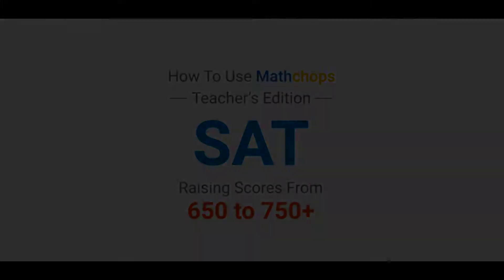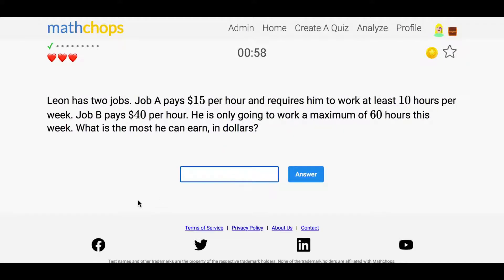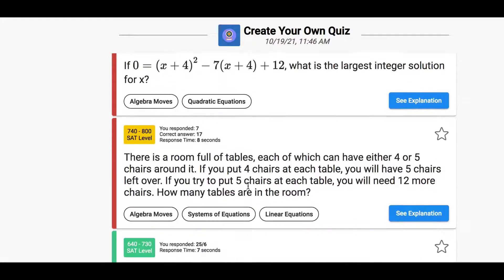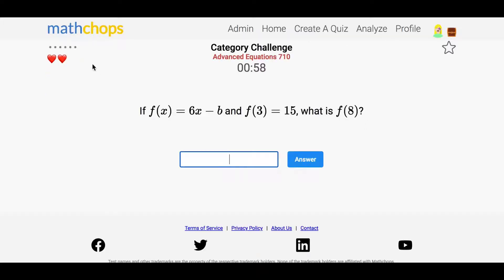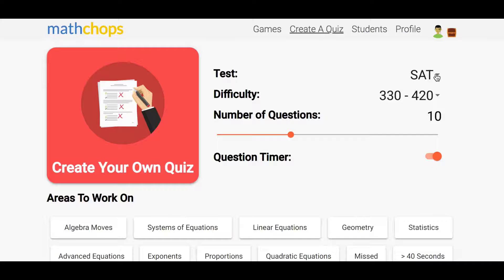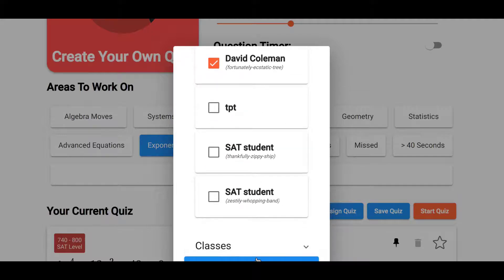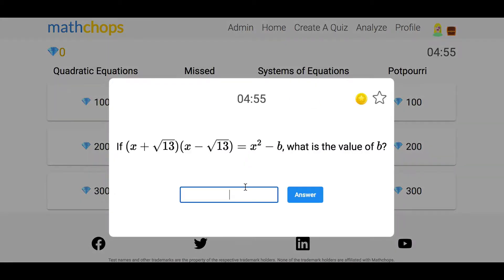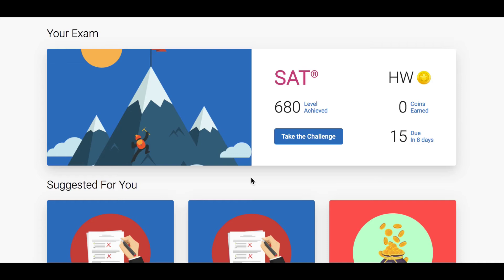Getting to 750+ On SAT Math (Tutor's guide)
- Two primary uses (0:08)
- First assignment (0:43)
- During sessions (1:15)
- Category Challenges (2:36)
- Using the tutor quiz creation tool (3:43)
- Typical homework routine (4:51)
- How to use games (5:20)
- Using the score predictor in the final week (5:58)